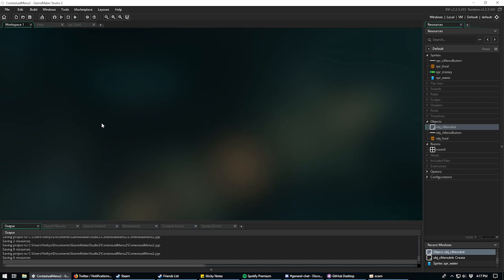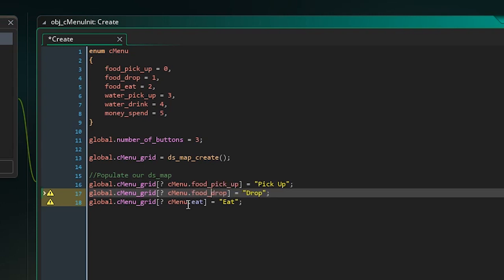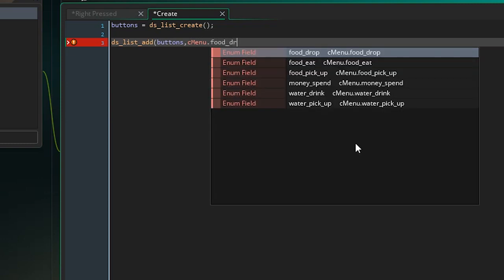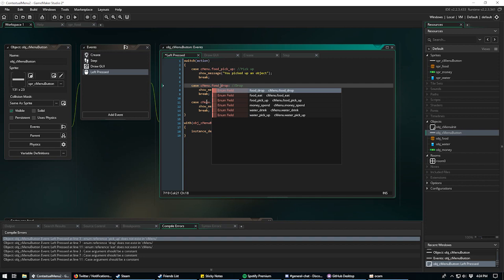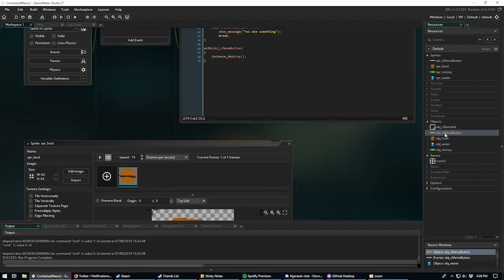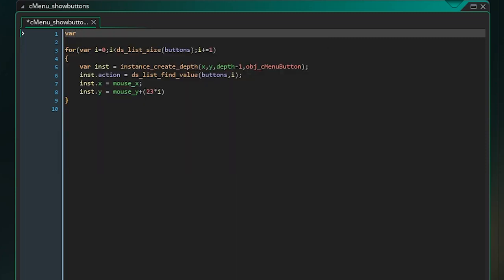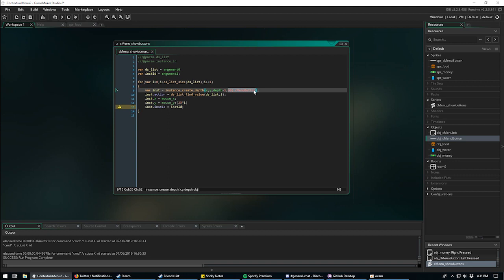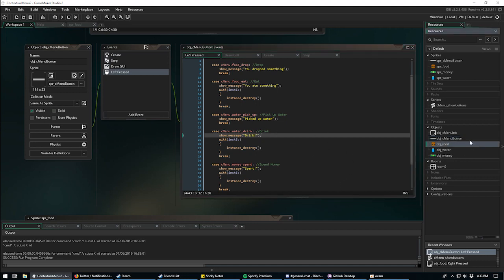Basic Contextual Menu Tutorial Part 2 | GameMaker | Buttons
==Please Comment any questions you have about the project!==